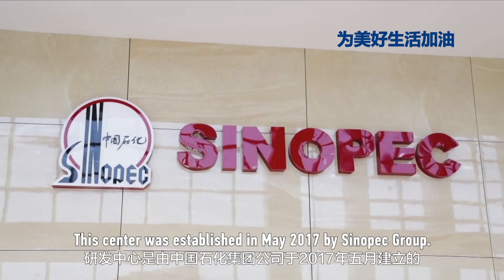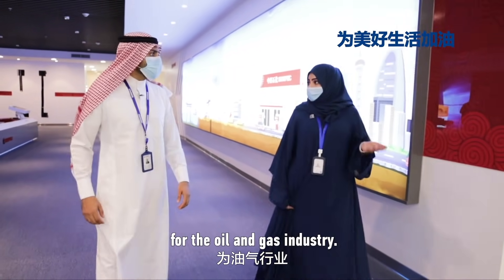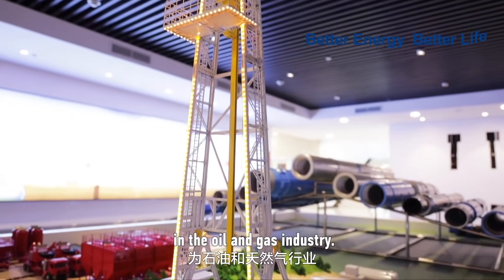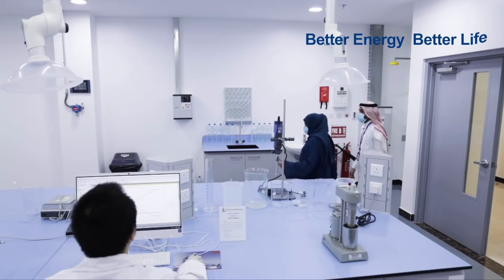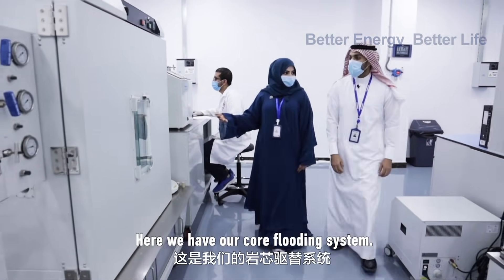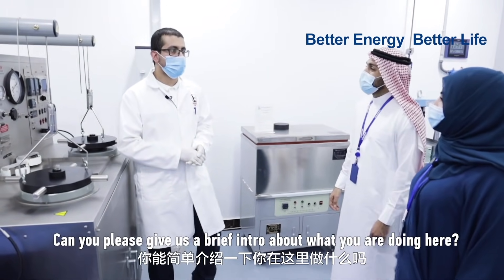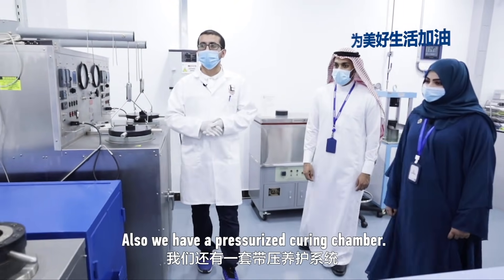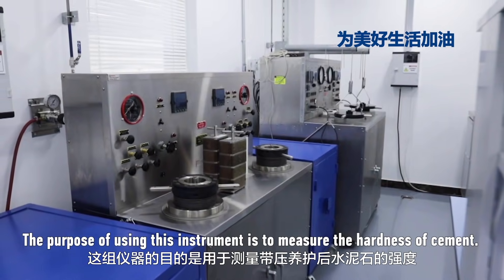Open Day 2 | Take a tour of Sinopec Tech Middle East LLC in Saudi Arabia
On September 11, we are celebrating Sinopec in Saudi Arabia through our Virtual Open Day!

We will show you how Sinopecers pioneer with solid steps, from drilling and innovative exploration in Rub' al Khali, to research and application on petroleum exploration, development, refining and chemical projects, and we’ll even be showing you partnerships established at the factories. This is a great time to learn about and talk to us.

Come join our amazing journey.